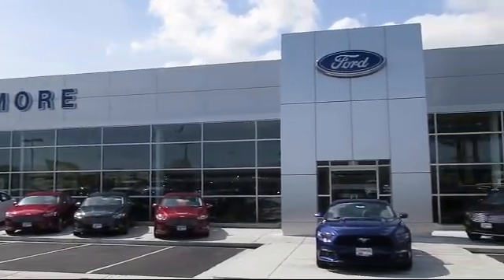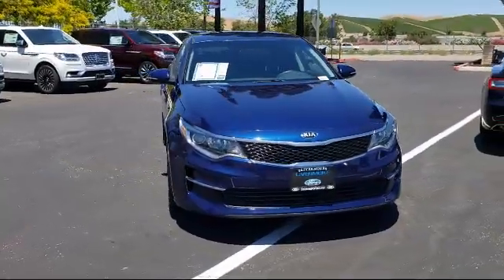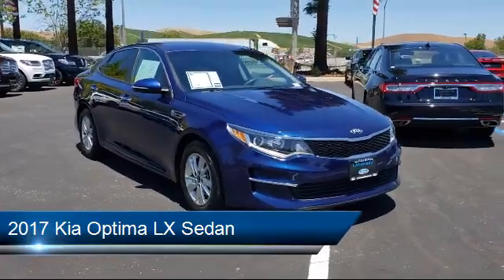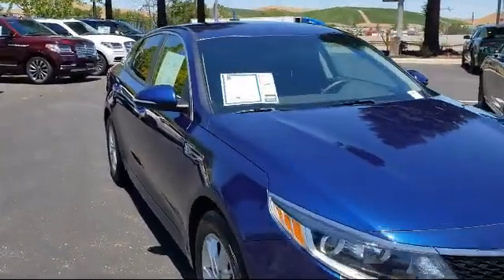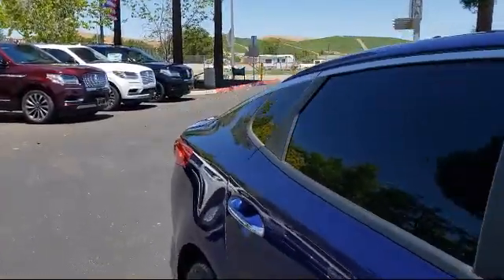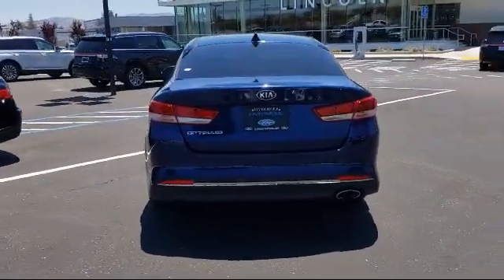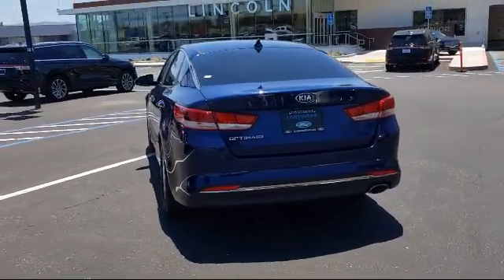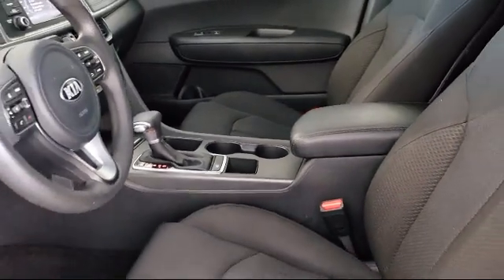2017 Kia Optima LX Sedan Livermore Brentwood San Leandro Concord Tracy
2017 Kia Optima LX Sedan Stock Number: P8562 Vin:5XXGT4L33HG149838.
Livermore Ford
2266 Kittyhawk Road